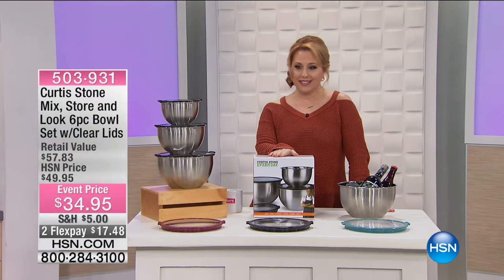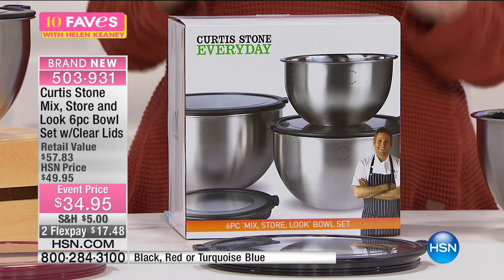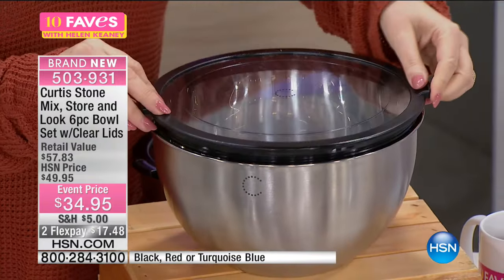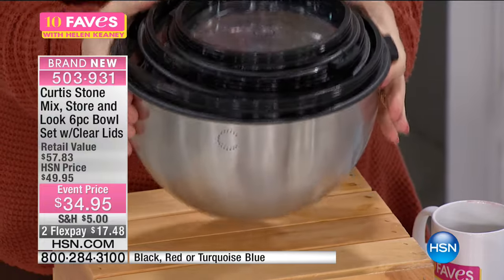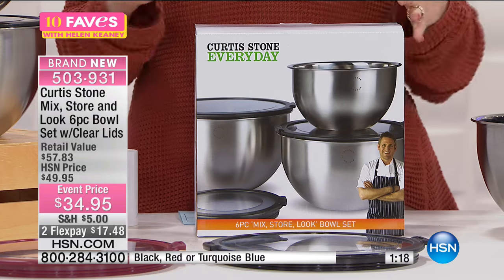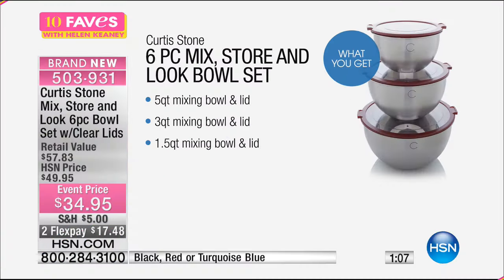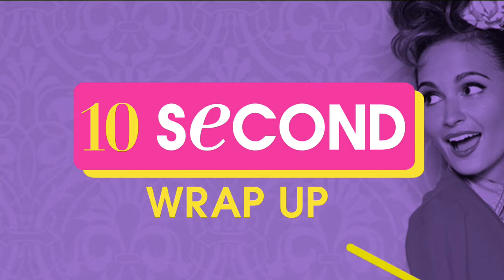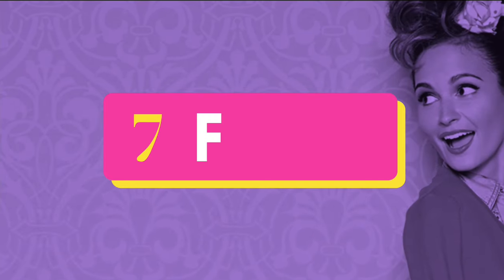Curtis Stone Mix, Store Look 6pc Bowl Set w/Lids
Curtis Stone Mix, Store and Look 6piece Bowl Set with Clear Lids
Curtis wants you to mix it up. With this set of stainless steel bowls, you get the sizes you need for just about every dish you...